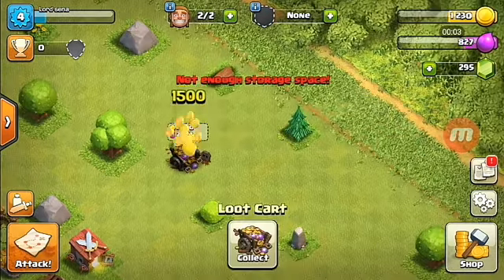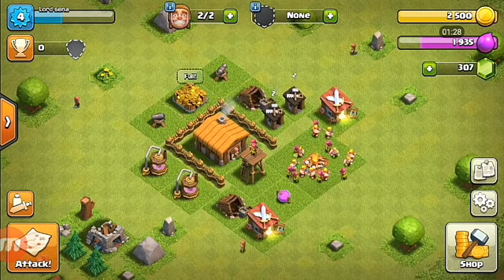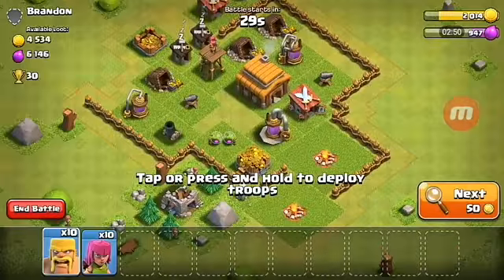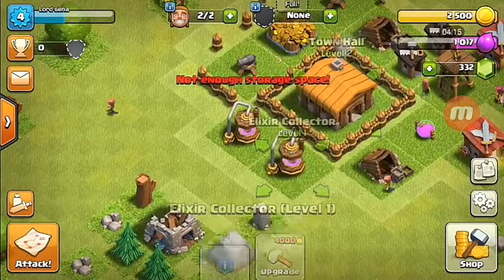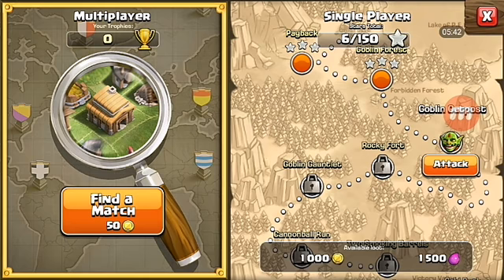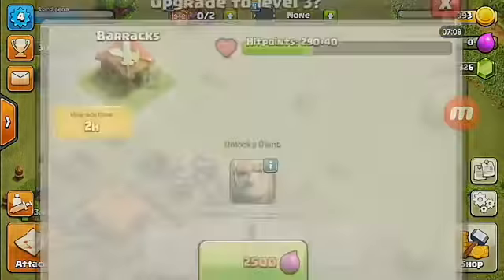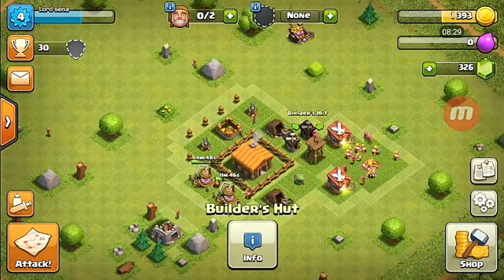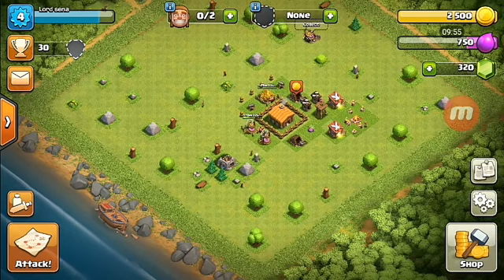Playing clash of clans #1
i am introducing a new series to the channel, Clash Of Clans!